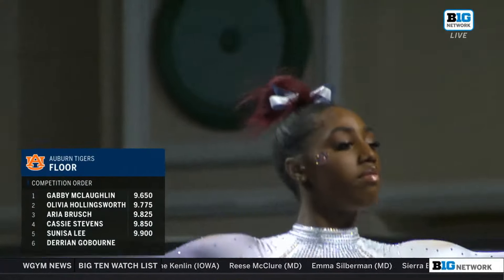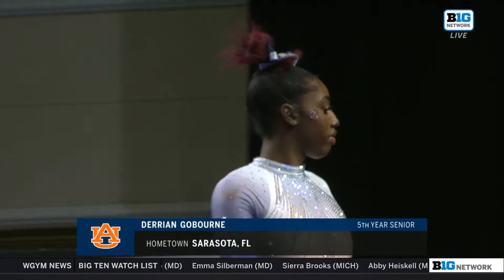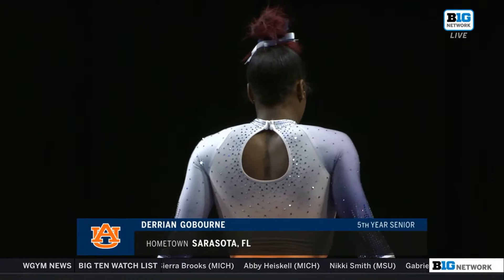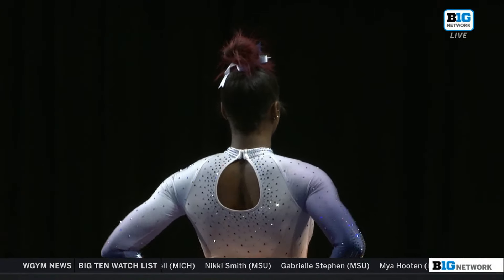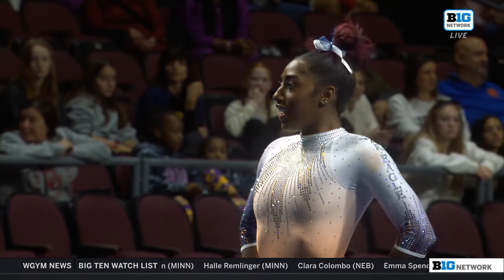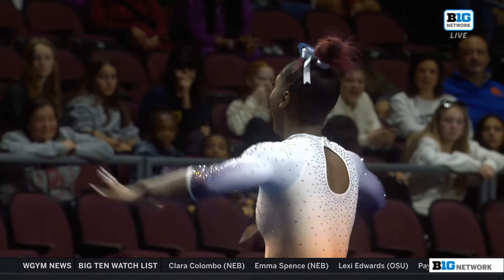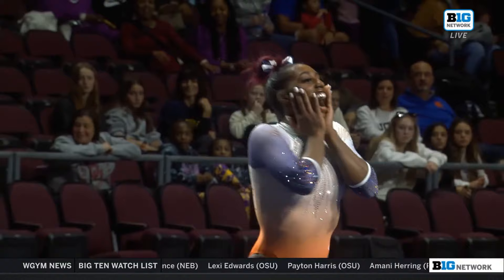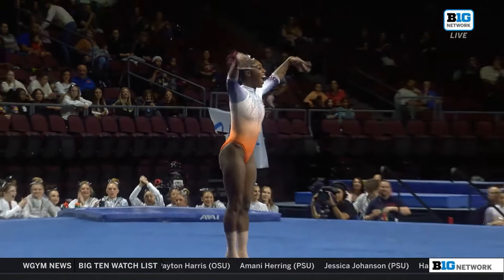Derrian Gobourne Floor || Auburn Gymnastics || Super 16 Meet || January 7, 2023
Score : 9.900